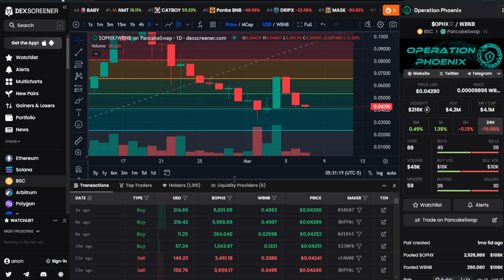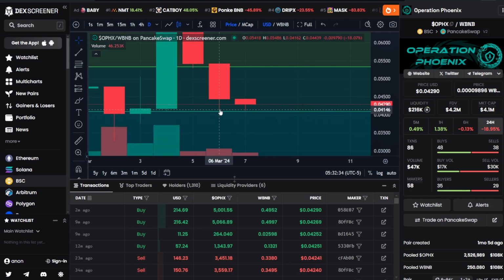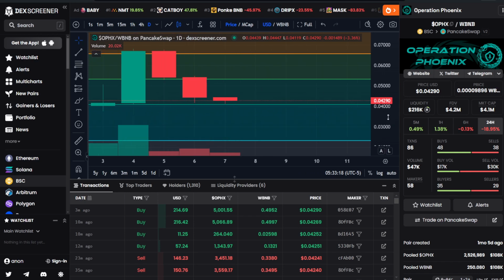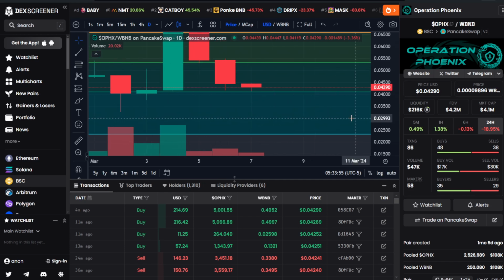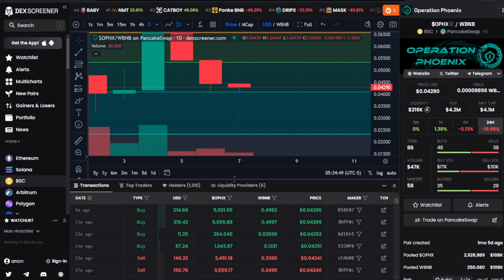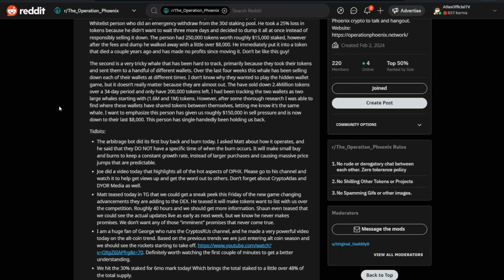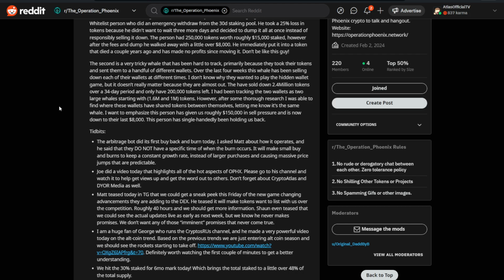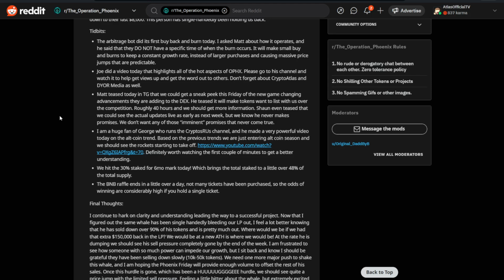Secret Whale Mass Selling ALMOST GONE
With 5x up to 100x crypto leverage trading and NO KYC you can earn HUGE profits with Margex Exchange. Join and get a $50 bonus to pay trading fees. Deposit $100 to get an additional $50 bonus!